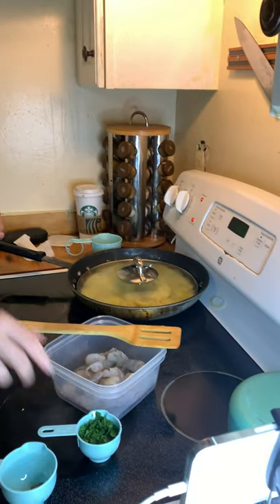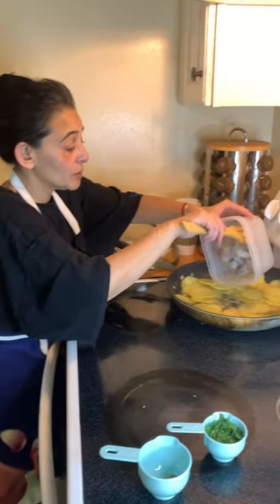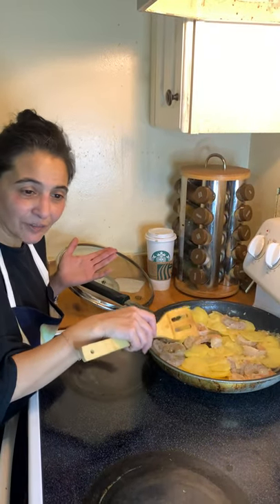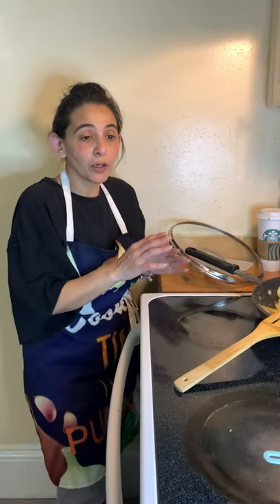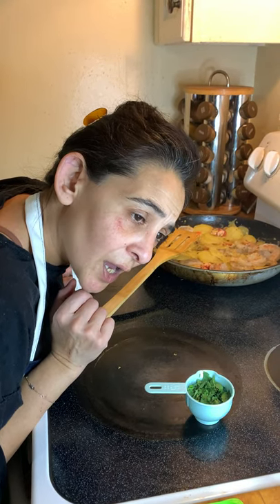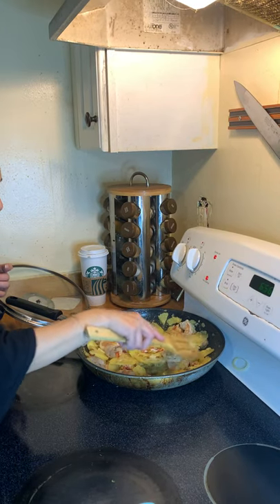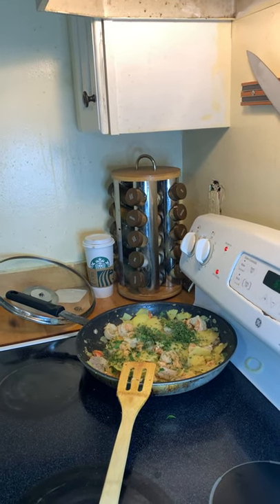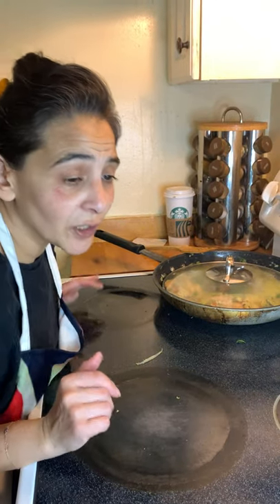February 20, 2021